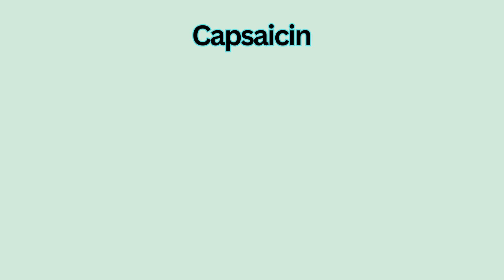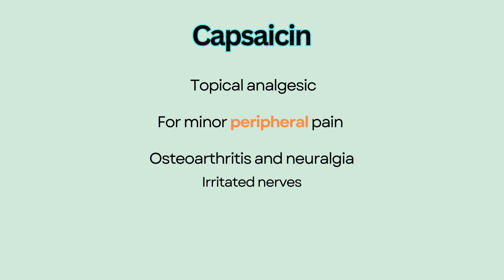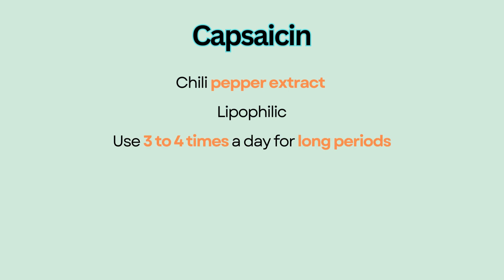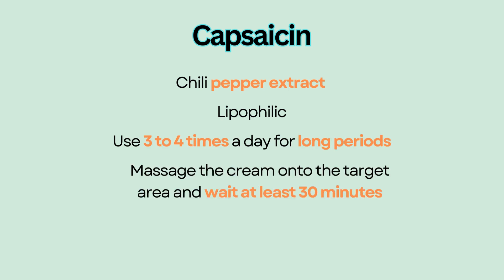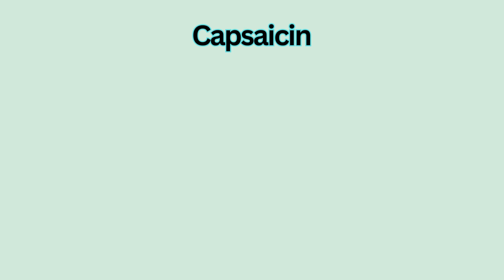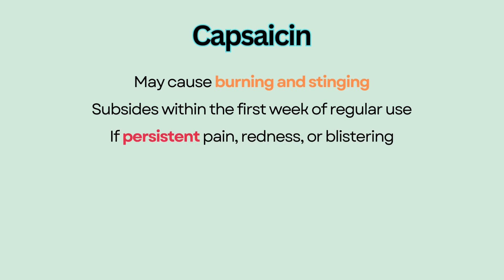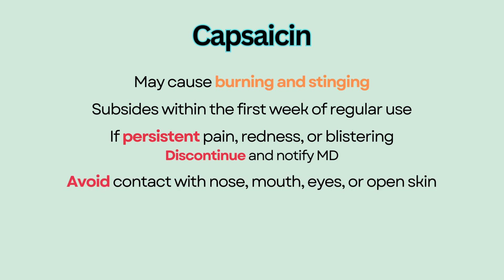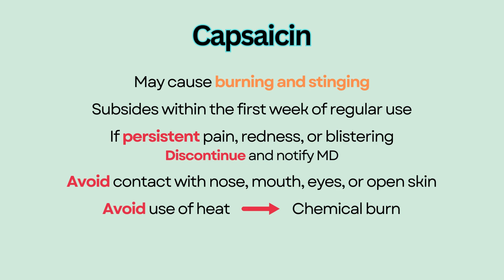Capsaicin --- NCLEX Nursing Pharmacological Review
Capsaicin
-An over-the-counter topical analgesic that relieves minor peripheral pain from osteoarthritis and neuralgia.
-A chili pepper extract and is lipophilic
-Should be used 3 to 4 times a day for long periods
-Massage the cream onto the target area and wait at least 30 minutes before washing or wiping off to ensure adequate absorption.
-Because of the pepper ingredient, it may cause a burning and stinging effect and usually subsides within the first week of regular use. However, if there is persistent pain, redness, or blistering, the cream should be discontinued and the provider should be notified.
-Avoid contact with nose, mouth, eyes, or open skin as due to its burning effect.
-Avoid use of heat because it causes vasodilation which increases absorption and can possibly lead to a chemical burn